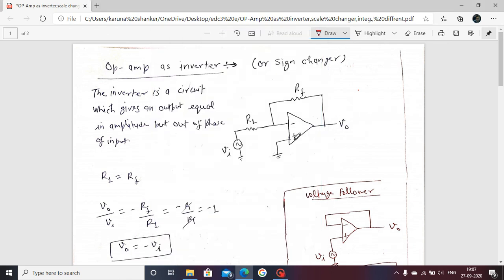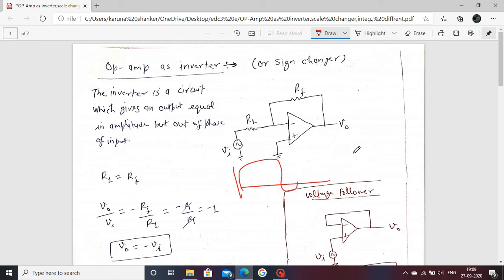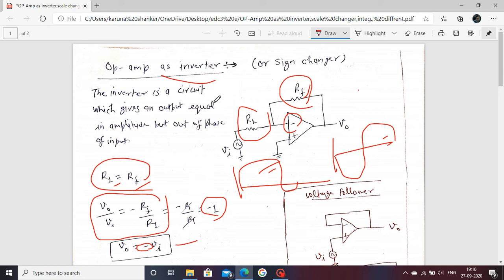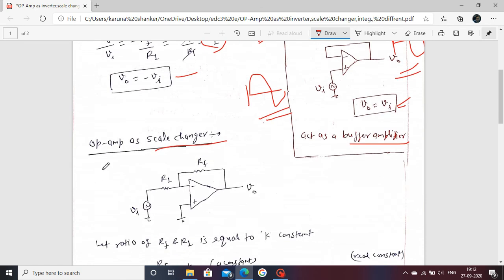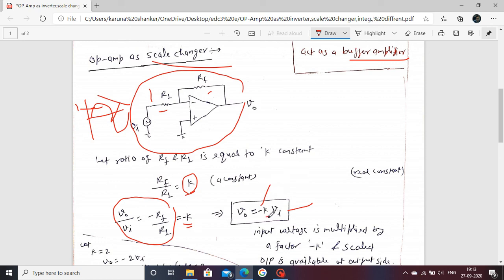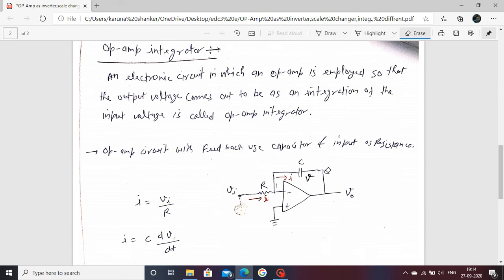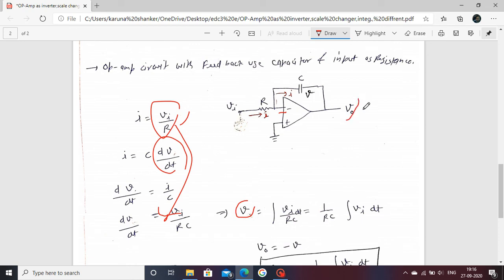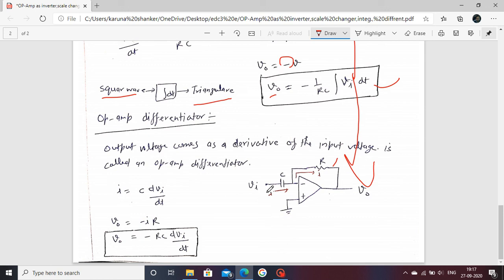Op-Amp as inverter, scale changer,Integrator,Differentiator